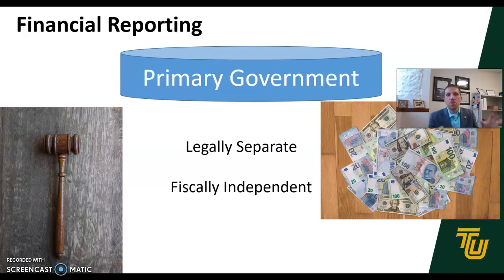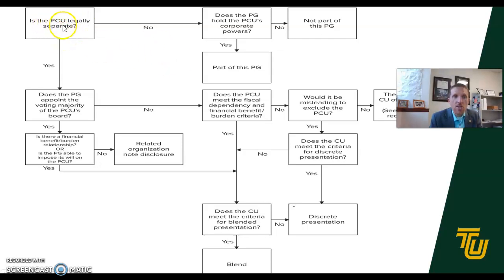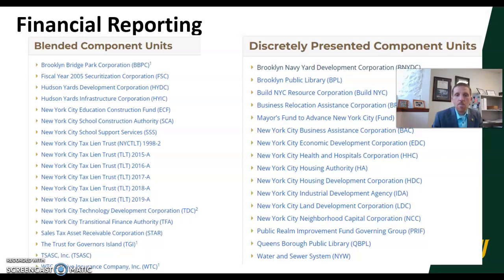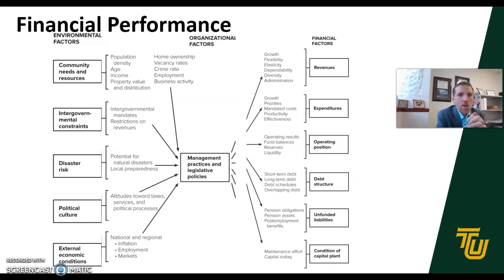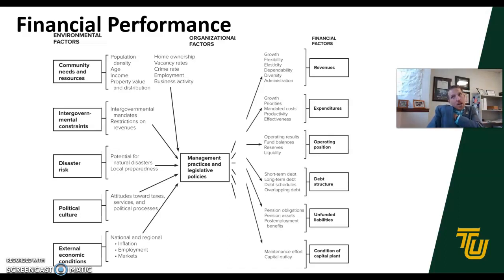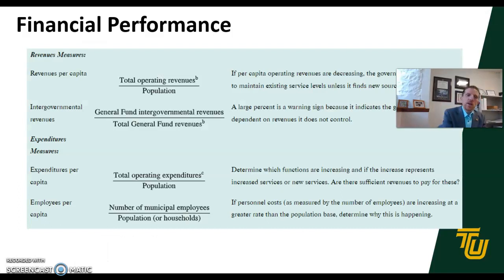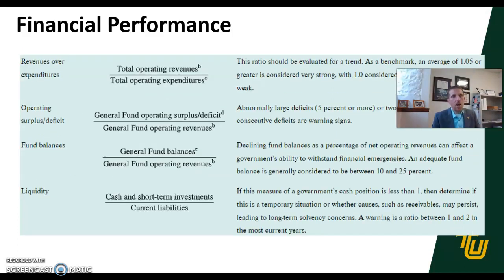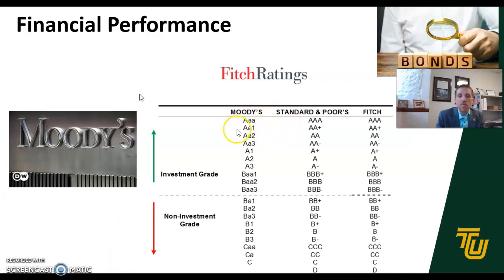ACC 406 Week 5